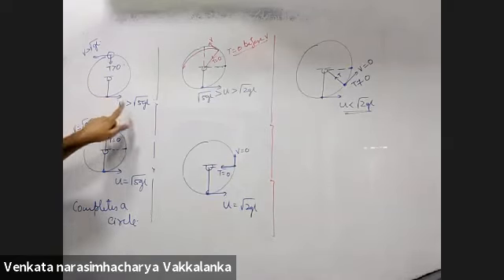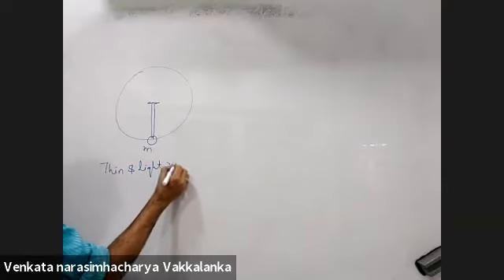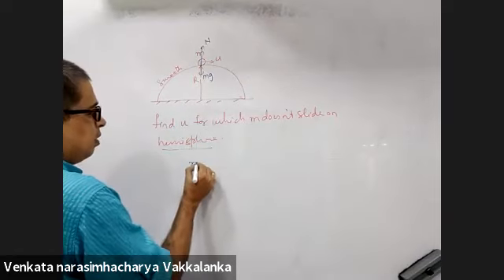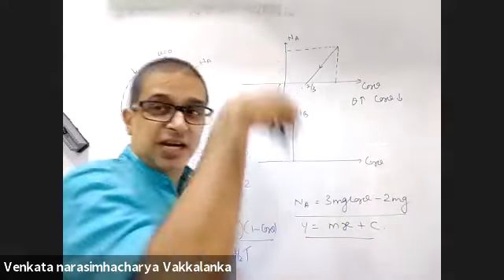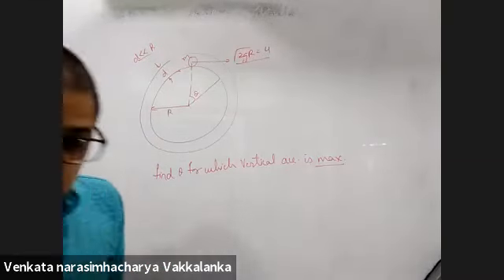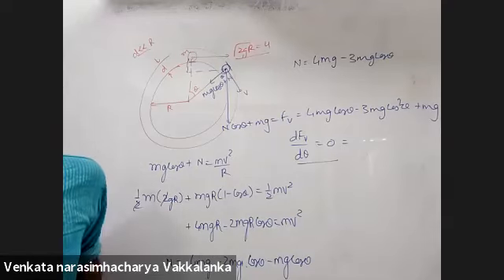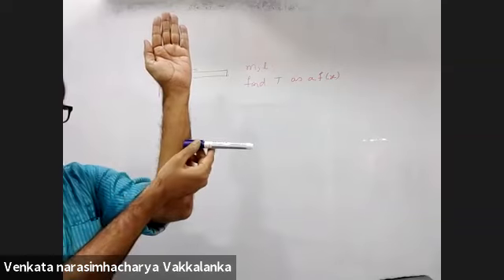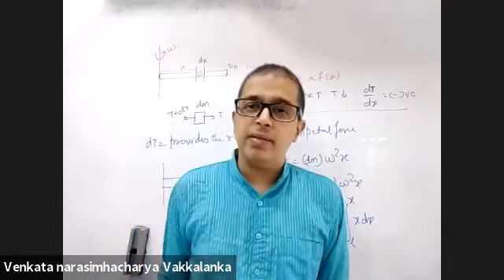circular motion ( lec 6)